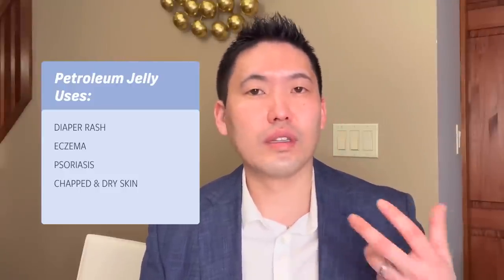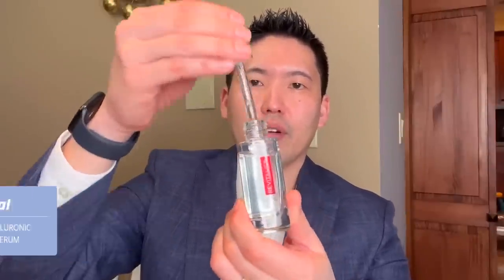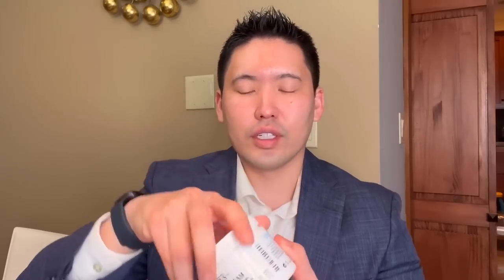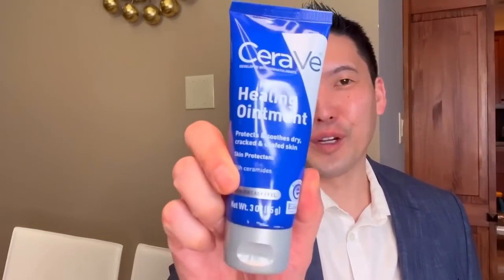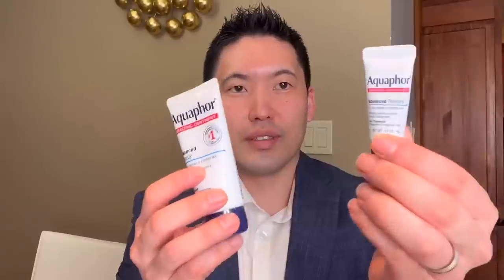Dermatologist Explains: Slugging- How to Slug and What I Think About It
L’Oréal Revitalift PURE HA

Aquaphor

Vanicream moisturizing ointment

Vaseline

Skinfix 911 ointment